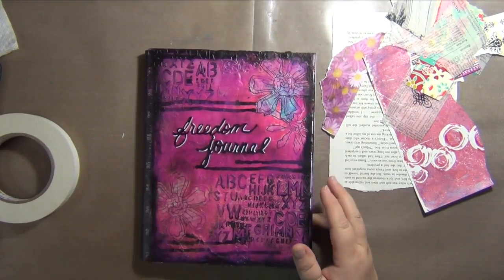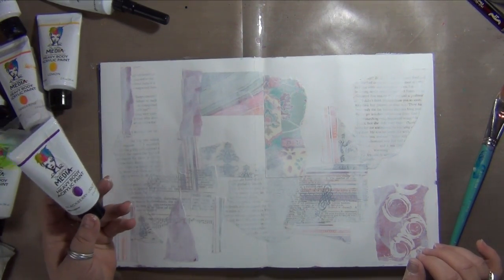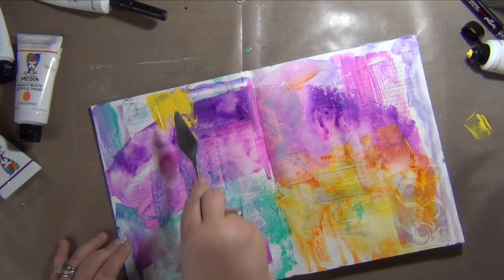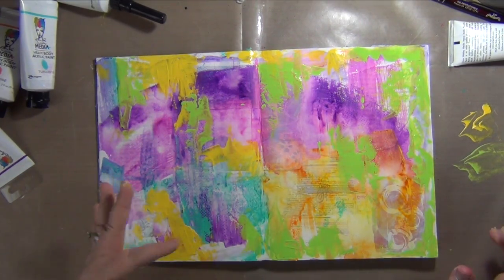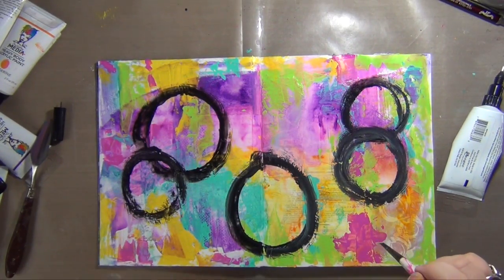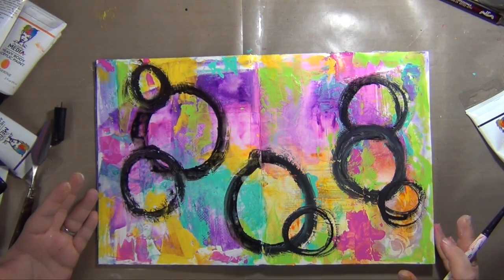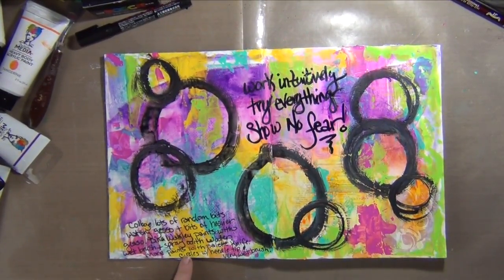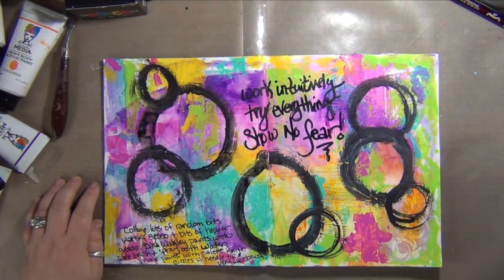Freedom Journal Friday 06.05.15 - How to: Art Journal Inspiration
This week's Freedom Journal Friday art journal page turned out to be an abstract painting. I had so much fun using Dina Wakley's paints to create the gorgeous colors and lovely blends. I will do a review video of her paints in the future. For today's page I started with collage and gesso and then used the paint. Of course I started without a plan and just let things flow. Hope you enjoy the video.